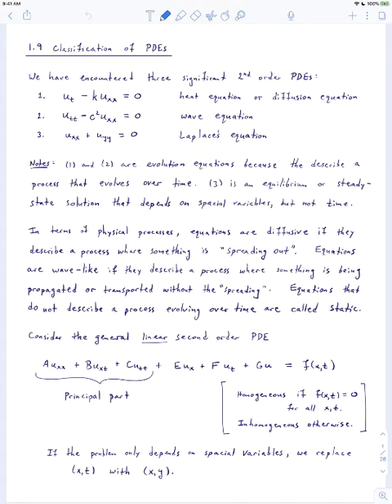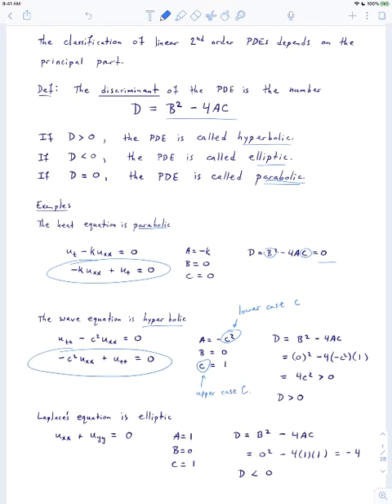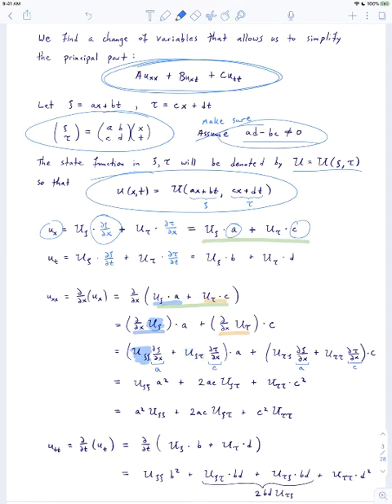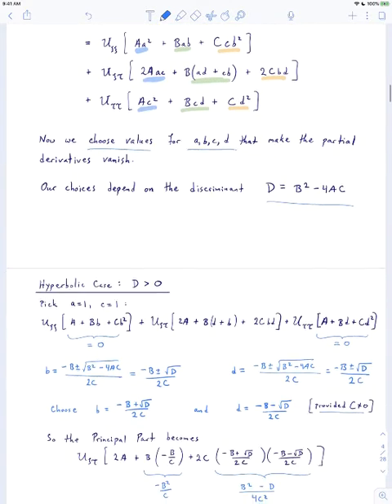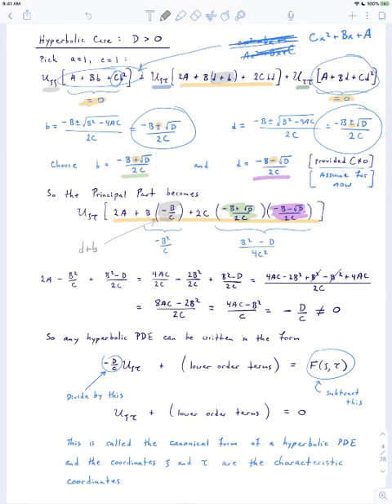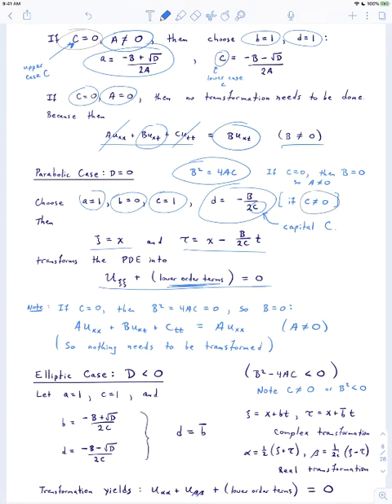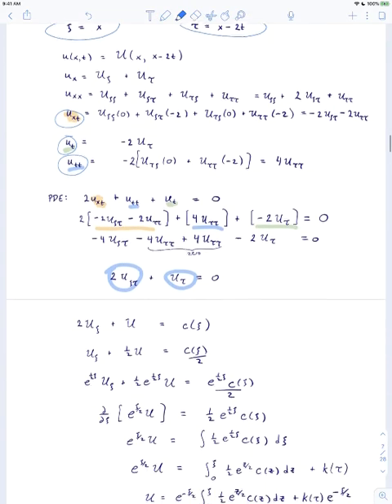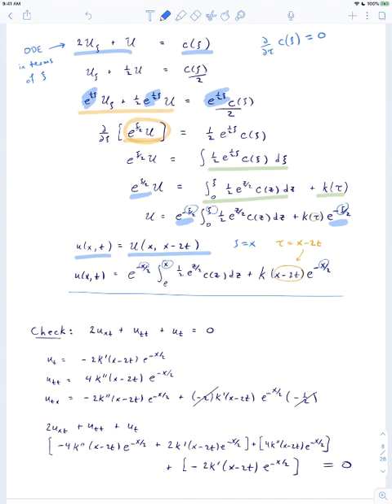Math 110 ch01 sec09 - Classification of PDEs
Chapter 1, Section 9: Classification of PDEs